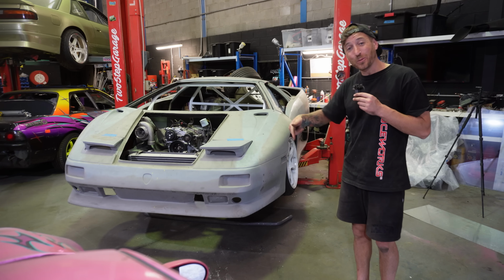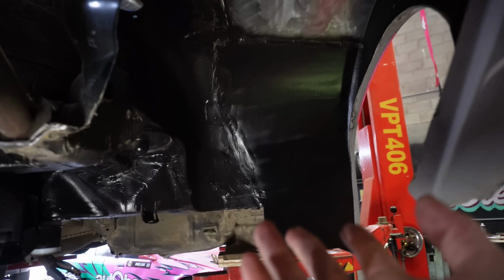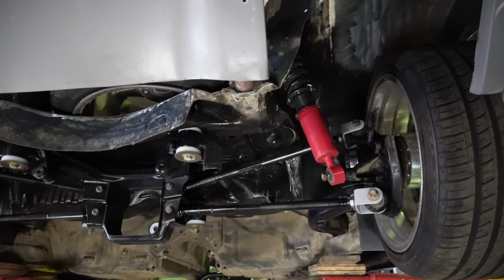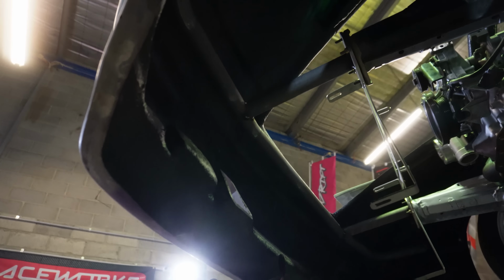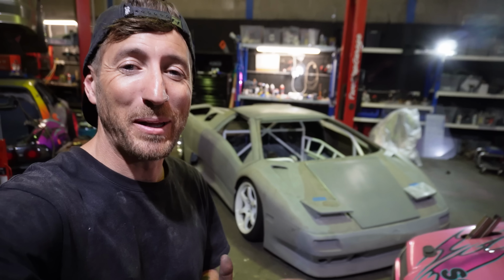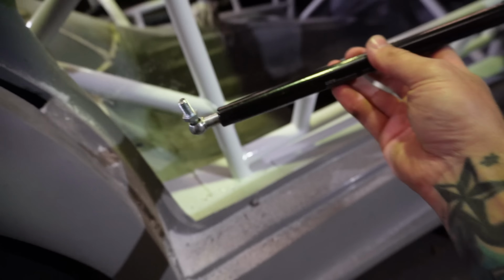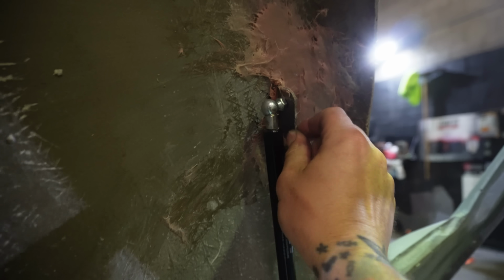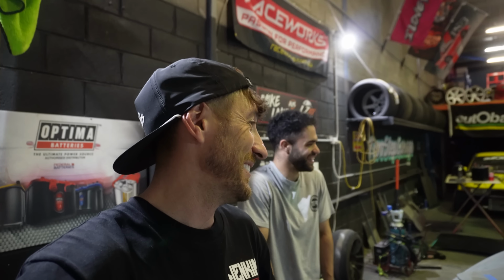Building A FAKE Lamborghini Drift Car | Part 13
It's time to get the iconic Lamborghini scissor doors functioning properly on our Fake Lamborghini drift car build!